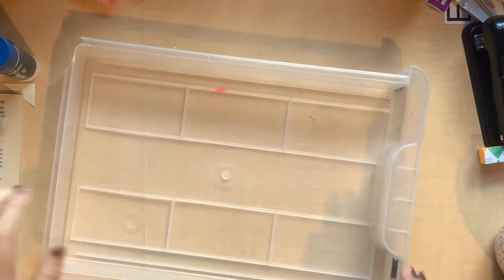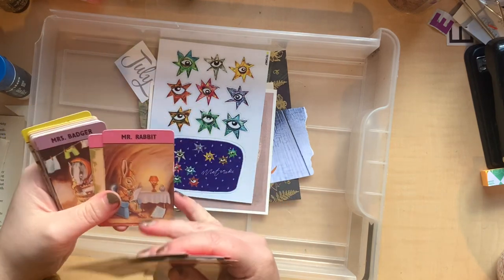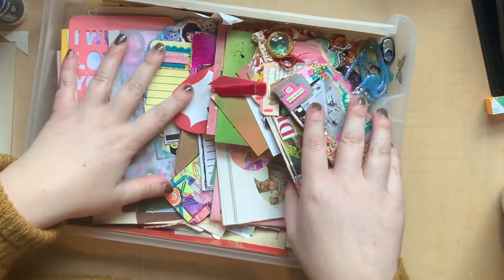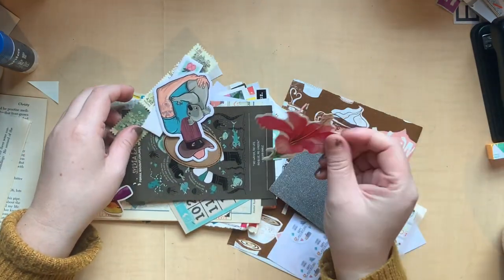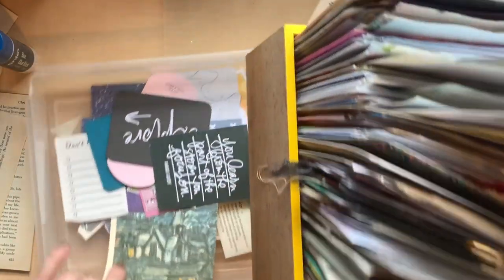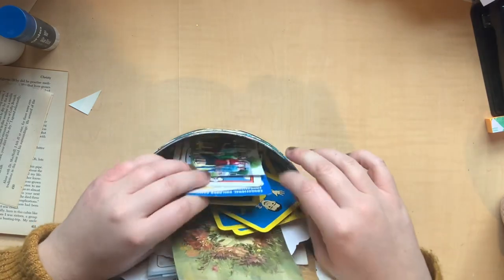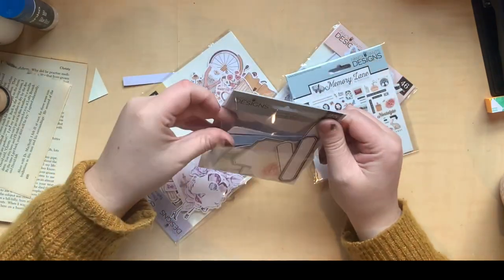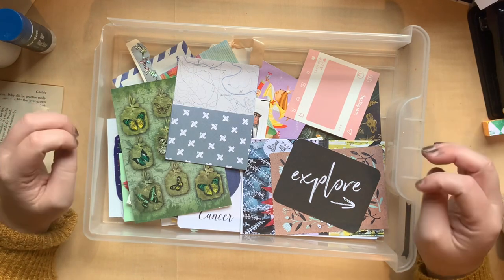How I Create My Monthly Journal Capsule Kits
Hey friends!
I had a request recently to share a little more about my Journal Capsule Kits that I make every month. Well, today is the day. And it's long! Hahah. It is quite a process getting my capsule all ready for the month, but I love it!

☆Wanna hang out on the internet??☆